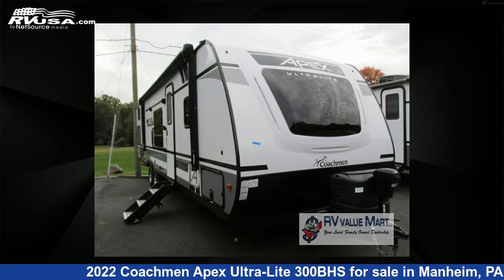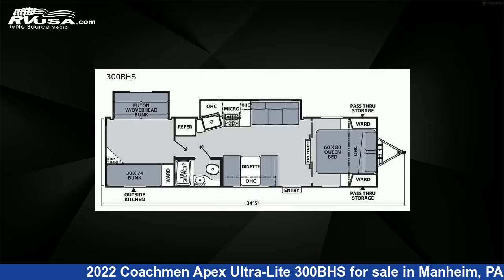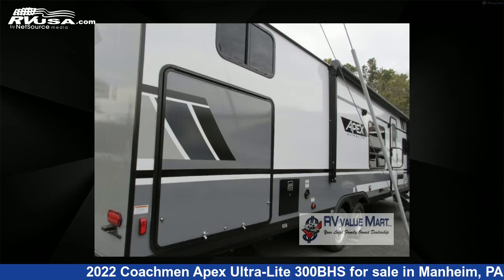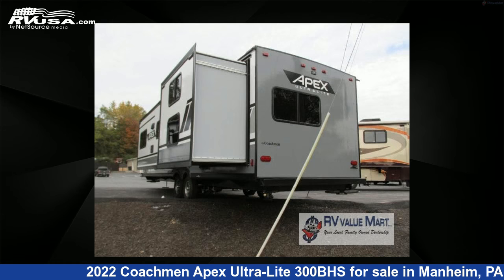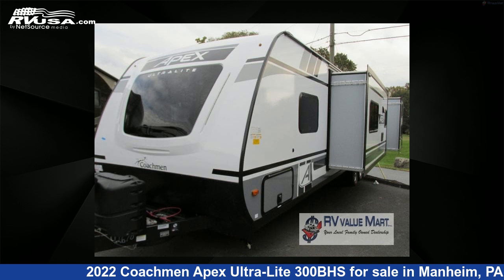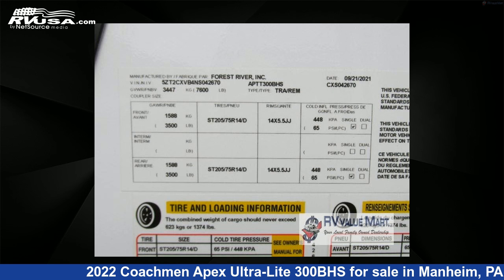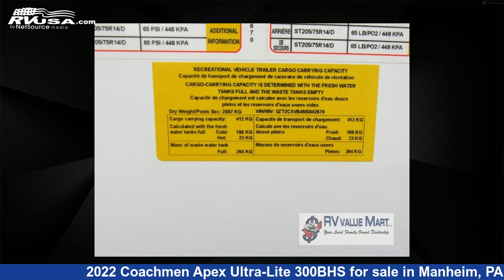Amazing 2022 Coachmen Apex Ultra-Lite Travel Trailer RV For Sale in Manheim, PA | RVUSA.com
This 2022 Coachmen Apex Ultra-Lite 300BHS is a Travel Trailer RV. It is located in Manheim, PA 17545 and is offered for sale by RV Value Mart. This New Coachmen Is 34' 0" in length and features 2 slideouts, a Earth interior, sleeps 8, Slideout, and 50 gal fresh water capacity..